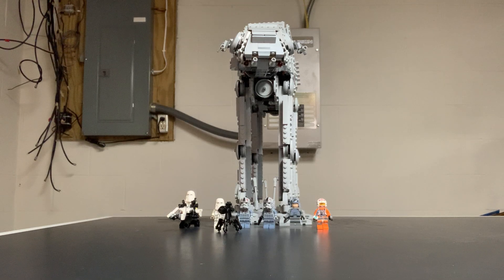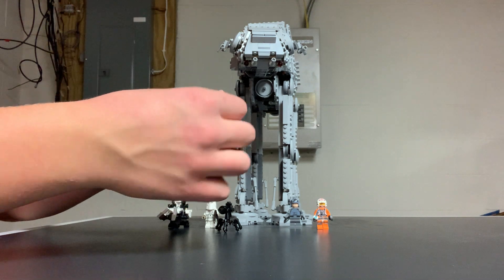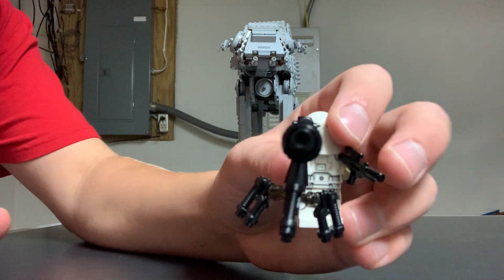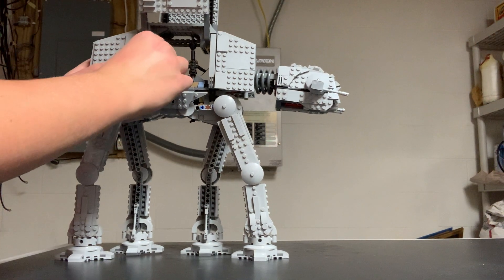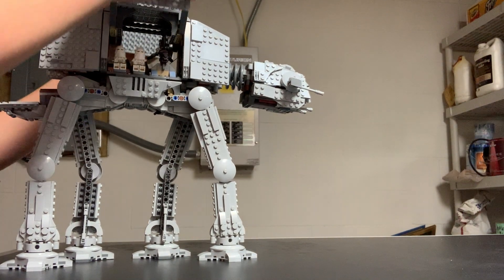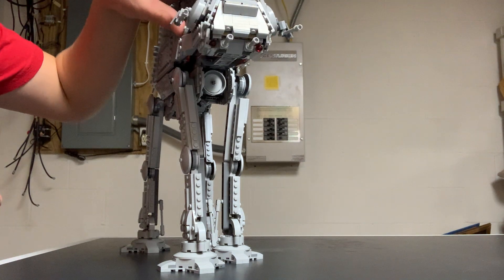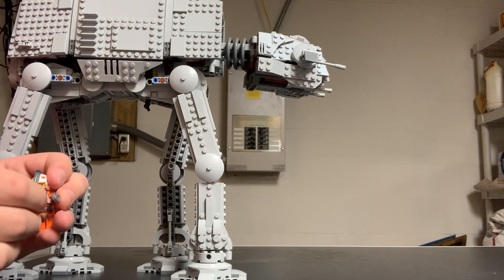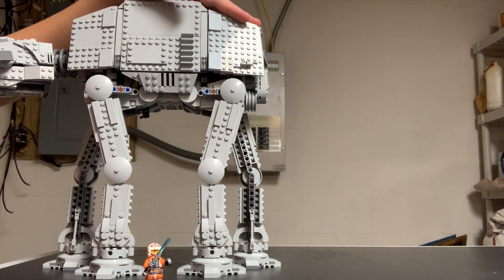LEGO star wars AT-AT set 75288 review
Good set big set also this set came out 2020 not 2021 thank you comments for pointing that out